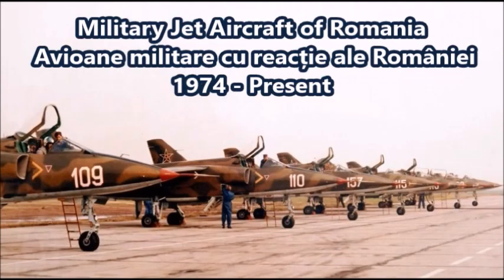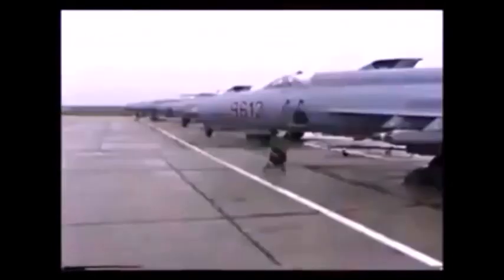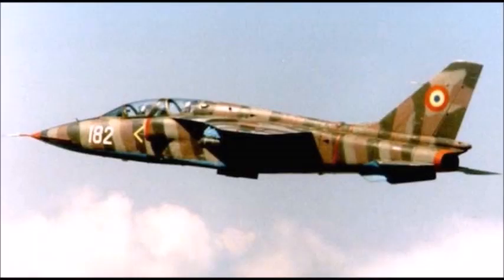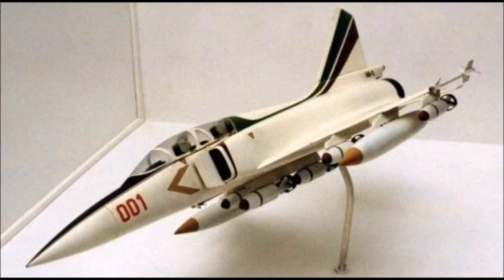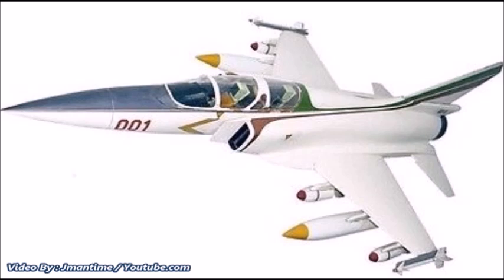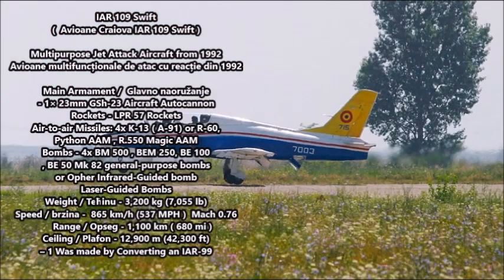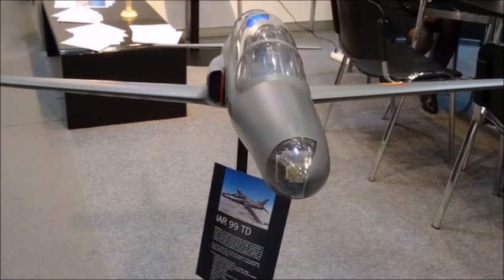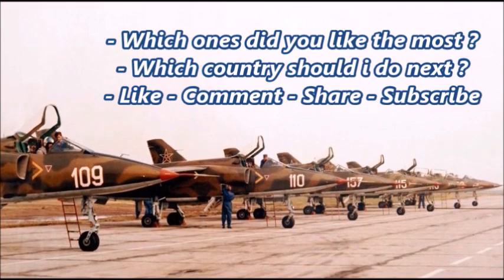Romanian Made Jet Aircraft ( 1974 - Present )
Romanian Air Force (RoAF) ( Forțele Aeriene Române )
IAR-95 Spey
IAR-109 Swift
IAR 99 TD -